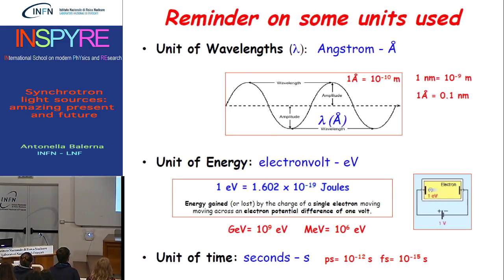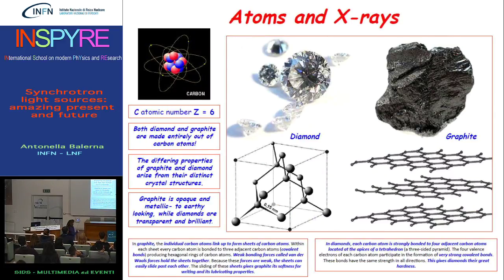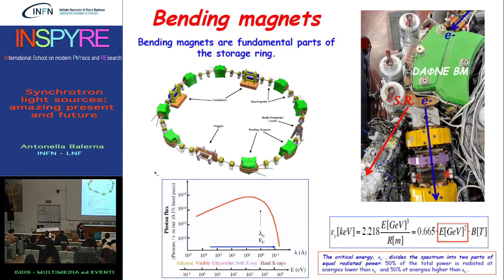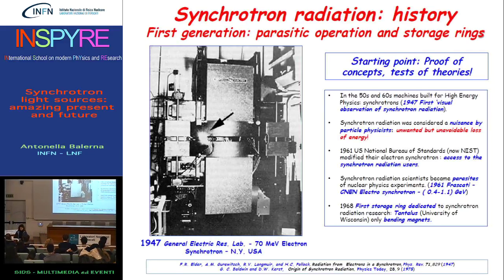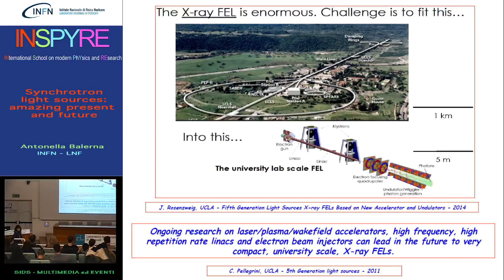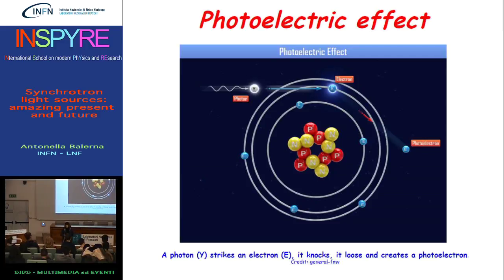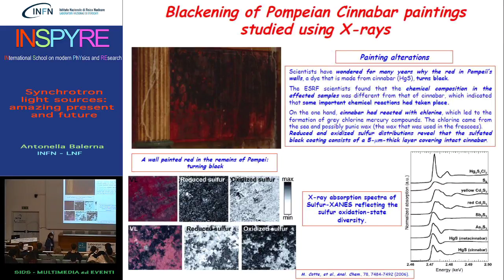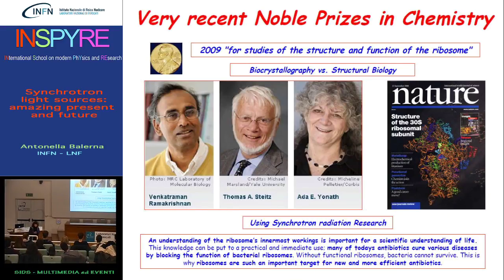Synchroton light sources: amazing present and future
INSPYRE 2018
Speaker: Antonella Balerna (INFN-LNF)

16 /02/2018